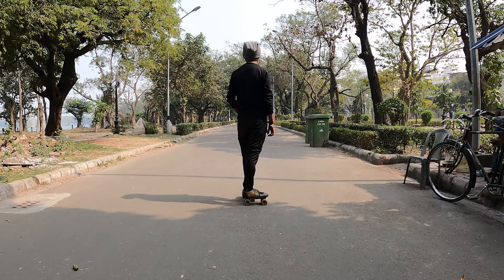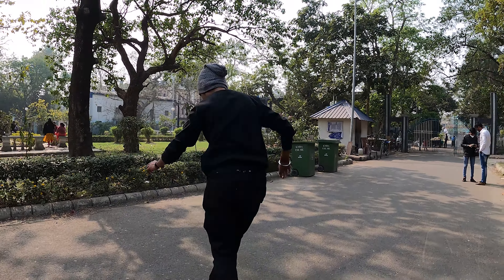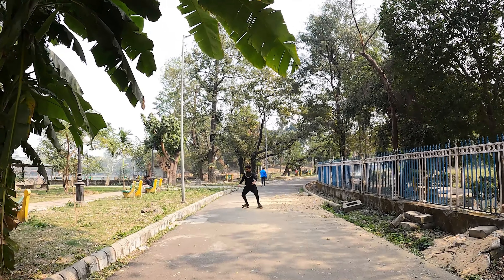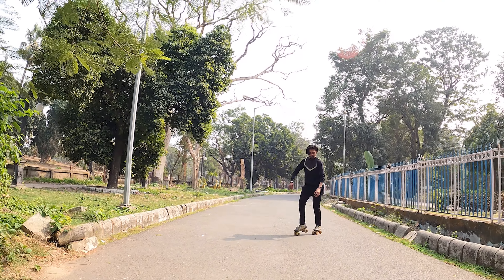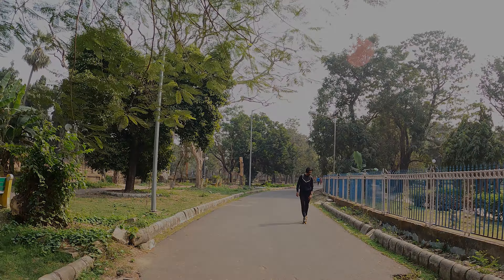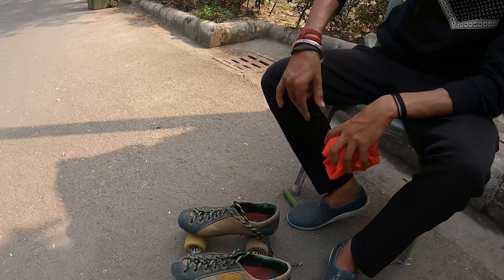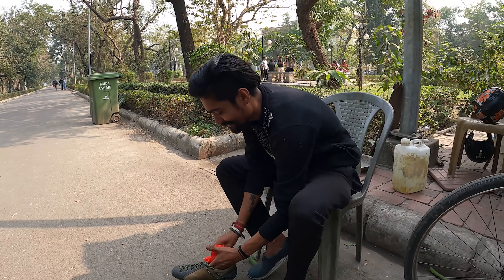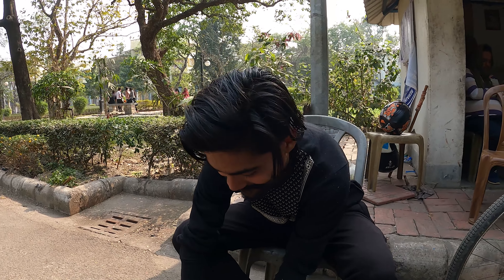Subhas Sarobar | Vlog8 | Roller Skating | Gopro Hero9 | Er Hunt | Er Somnath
Hy
fnd's Too aj Choly asy6i Subhas Sarobar a ami ar amr fnd Deep Aj amra Roller Skating Niy Ki6u Cinamatic Shoot Nilam ar ak taaa Vlog Shoot o Complit korlam Vlog8 Shoot With Gopro Hero9 Baki tomra Vlog taaa dakho & Enjoy 😉

"Address_Subhas Sarobar Park, Phool Bagan, Beleghata, Kolkata, West Bengal 700010

Entry Fee_No entry fees about

The grandiose Subhash Sarovar is a wonderful place for day outings and family picnics. This lake adds to the natural beauty of this area, one can have a close look through boating on the Lake. Morning walks around the shore of this lake is a perfect way to start your mornings. The place is also a paradise for birdwatchers and photographers alike."

                                "Er Hunt"
                         "iamersomnath"
                                "Er HUNT"

New Video Coming Soon Stay Watch Only on
                                 "Er Hunt"